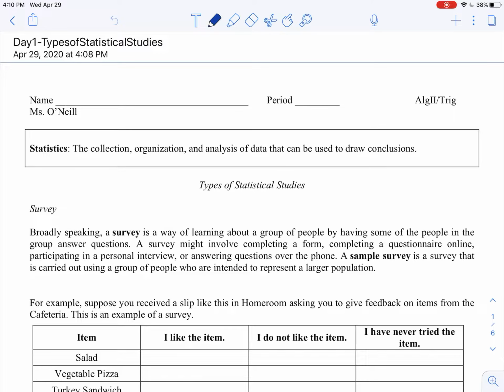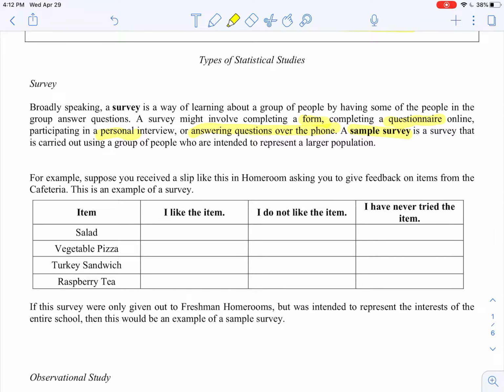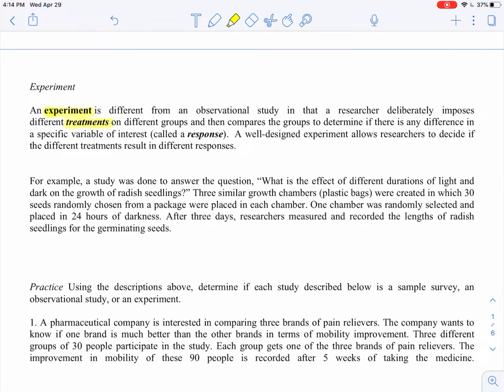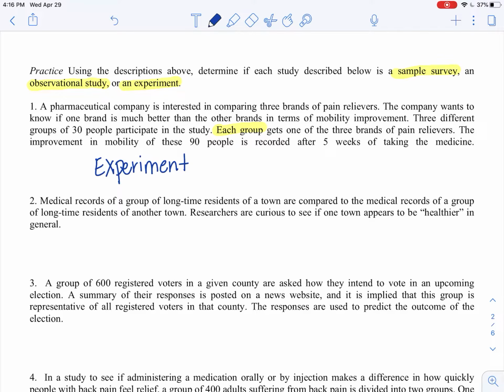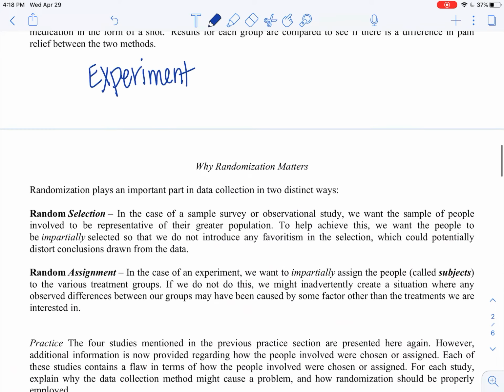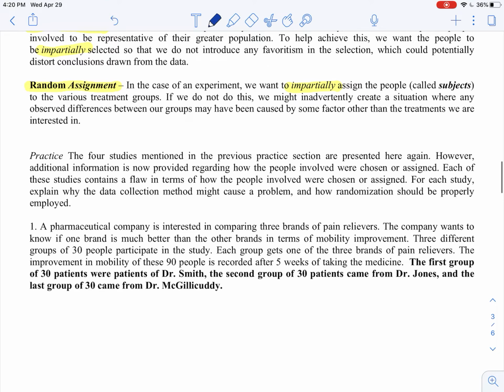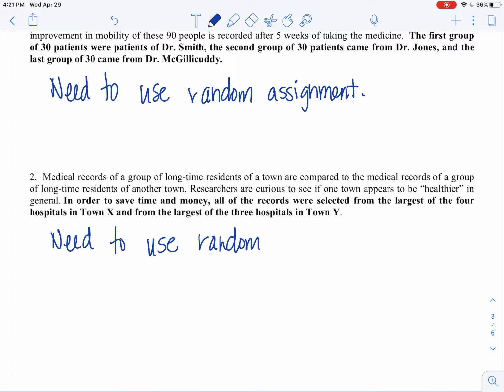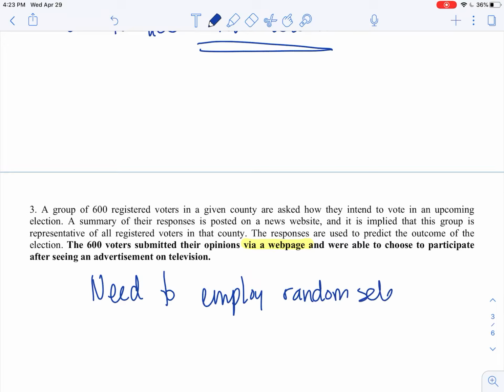Types of Statistical Studies